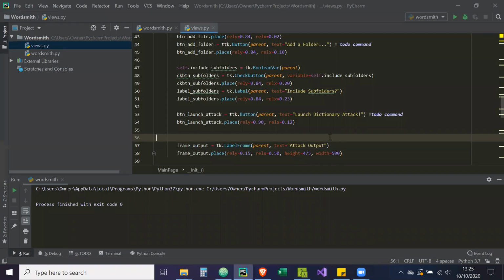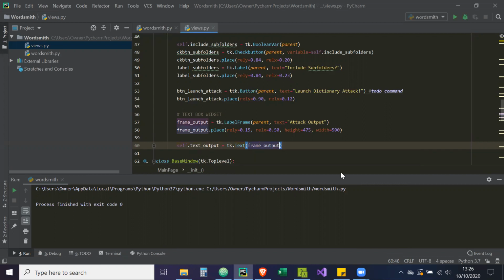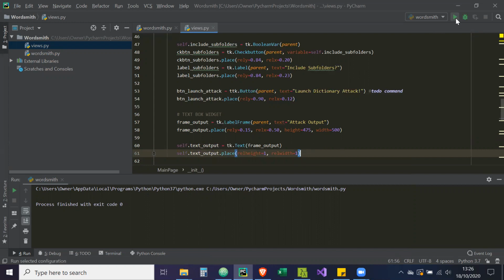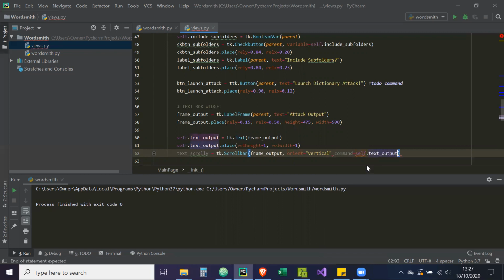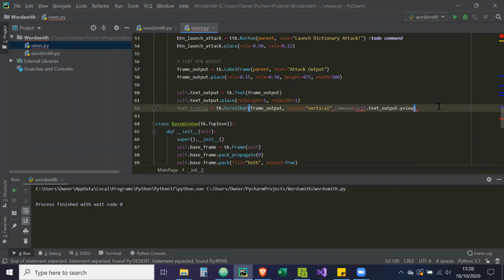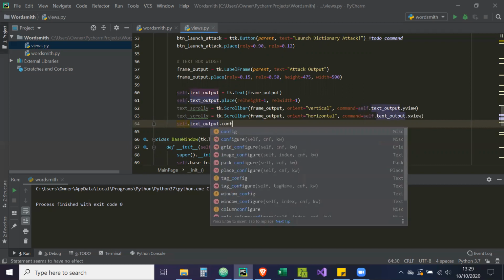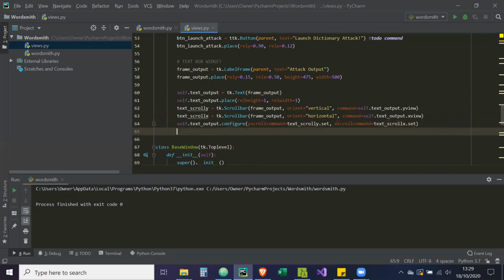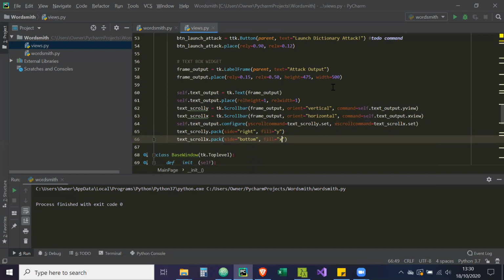Python GUI (Tkinter) Tutorial: Password Cracker - Part 7 - Creating the Text Output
This is part 7 to my tutorial series on how to create a Desktop Application in Python using the tkinter library. The application we are creating is a Password Cracker.

What people search to find this video:
Python, self taught, tkinter, hacking, desktop application, traversy media, codemy, thenewboston, sentdex, dictionary attack, pycharm, OOP, object oriented programming, MVC, Text Box Widget